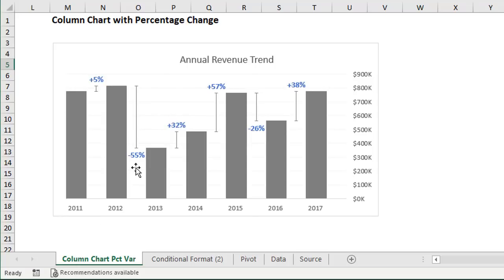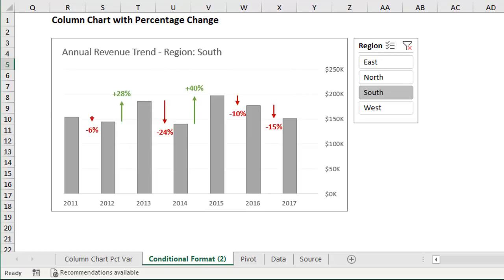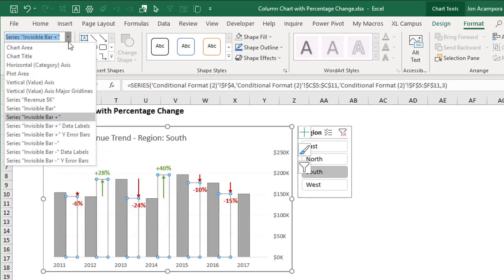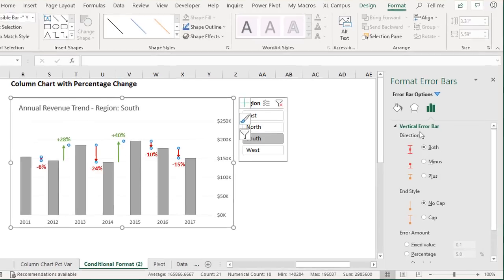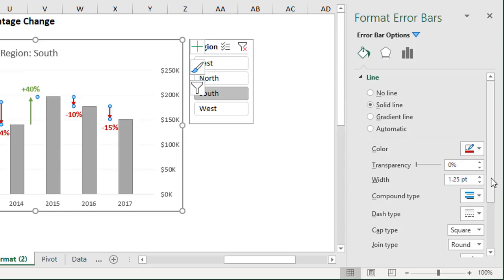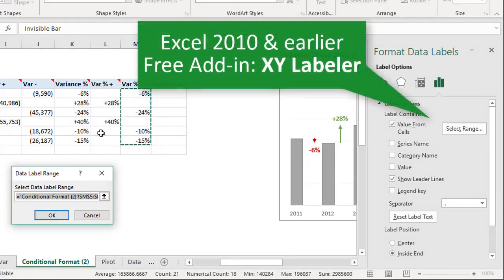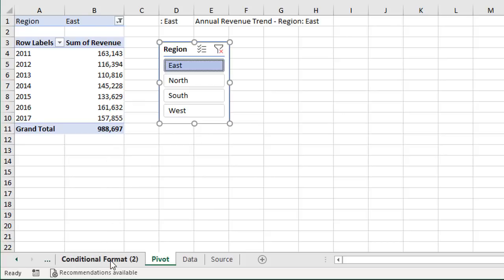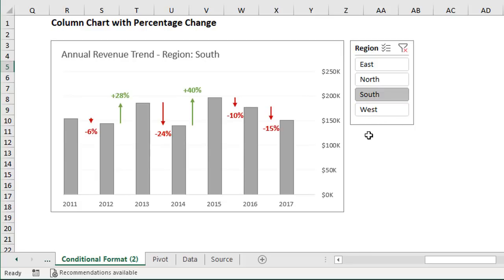Percentage Change in Excel Charts with Color Bars - Part 2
This video is a followup to last week's video on creating a column that displays the percentage change.  This iteration has colored error bars to show the positive variances in green and the negative variances in red.

The chart is also more dynamic in that it automatically displays the data labels and error bars in the correct position as the data changes.  This adds conditional formatting to our chart.

I added a slicer and link the chart's source data to a pivot table using the GETPIVOTDATA function to make the chart fully interactive.

Thank you for the feedback!

**Excel 2010 & Earlier**
If you are using Excel 2010 or earlier you will not have the Value from Cells option for the data labels.  However, you can use the free XY Labeler add-in from AppsPro to create the labels.  This will save you a lot of time.  Here is the link to download the add-in.

00:00 Introduction
00:23 Column Chart That Displays Percentage Change or Variance
02:16 Column Chart with percentage Change
03:23 Format Data Series
04:14 Format Error Bars
05:39 Format data labels